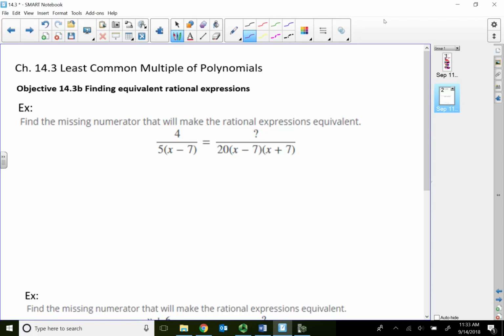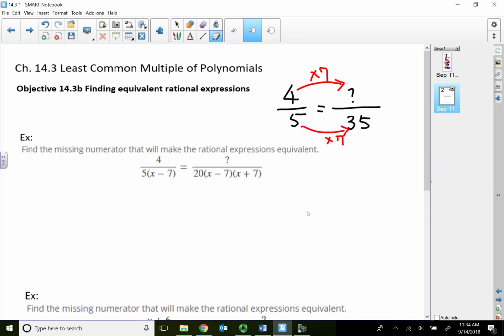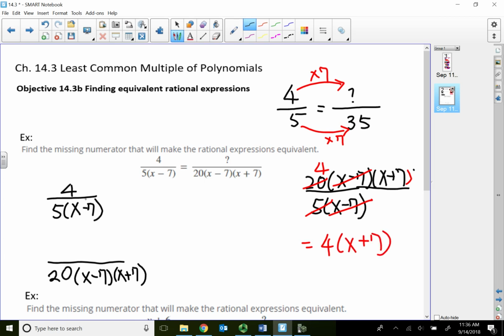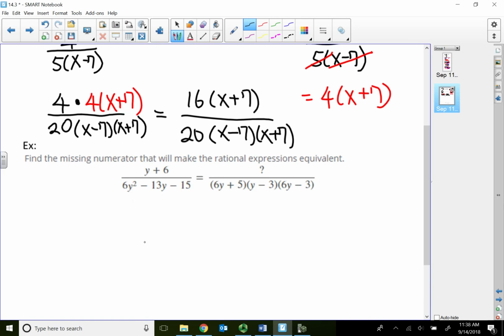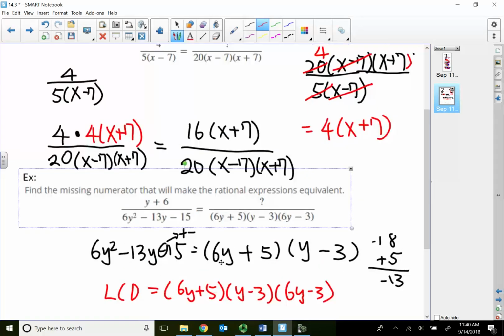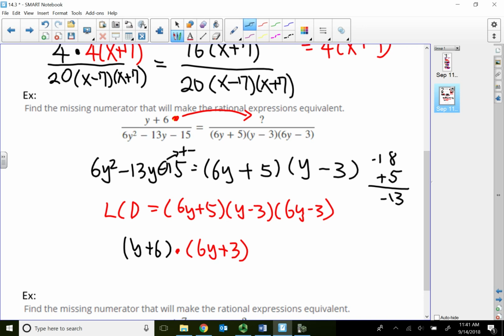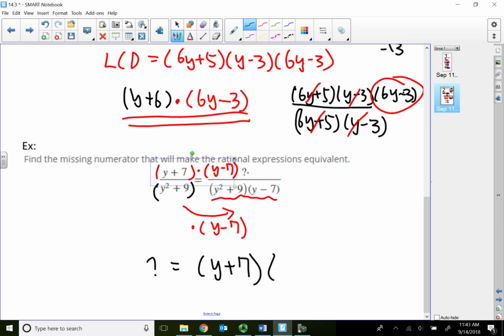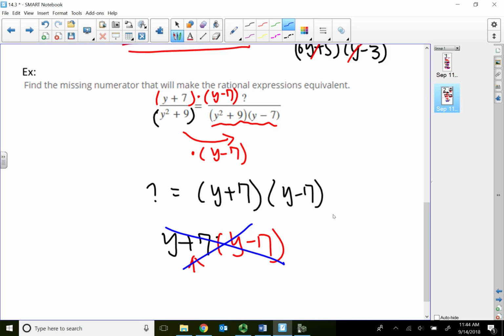108 14.3b Finding equivalent rational expressions